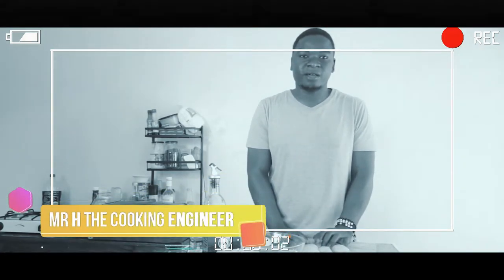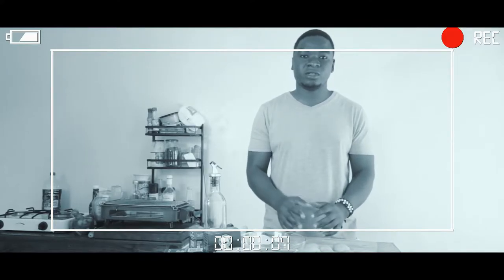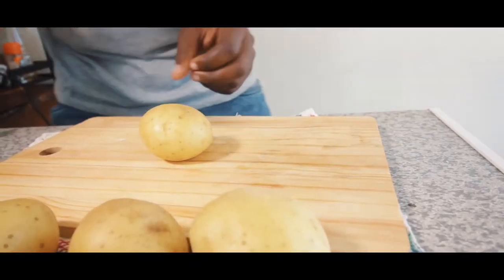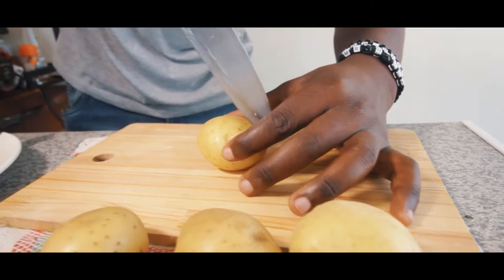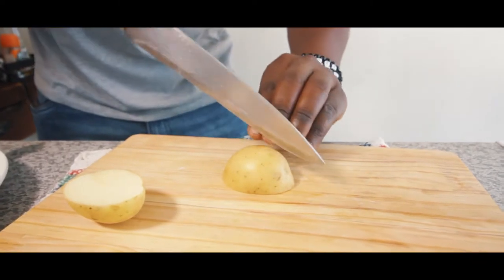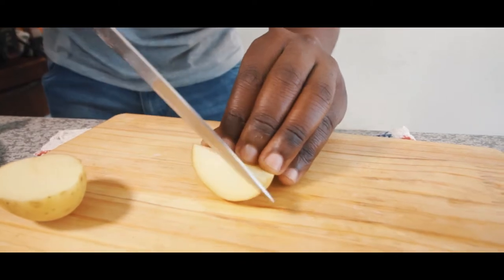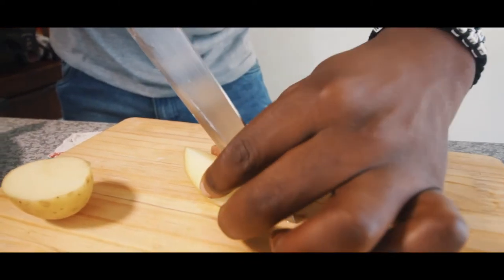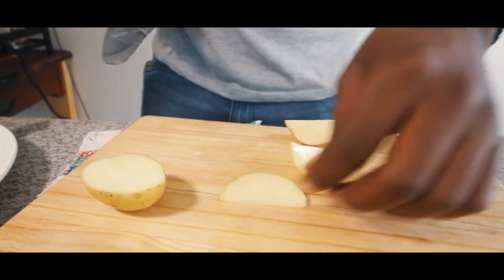Epic Potato Wedges | Mr. H The Cooking Engineer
How to cut potato wedges with Mr. H the Cooking Engineer shot at home @BSMDocumentaries directed by 'CWB'